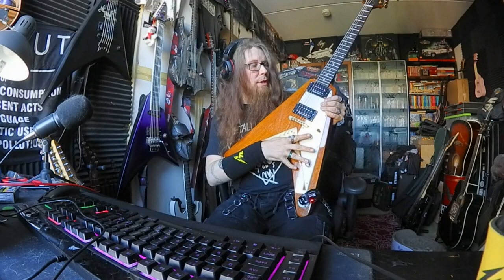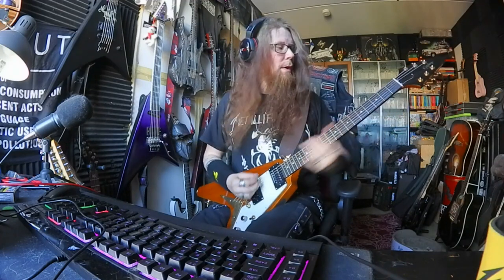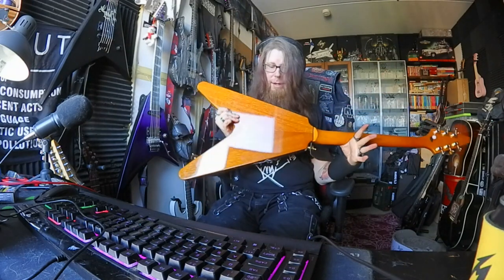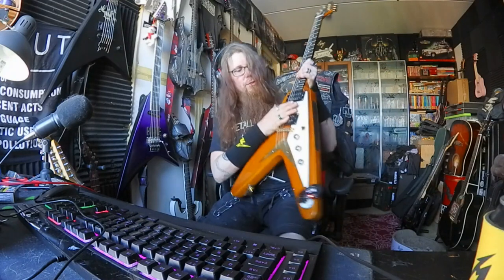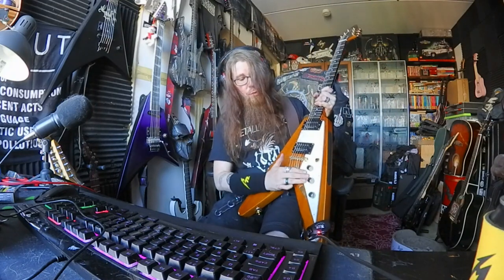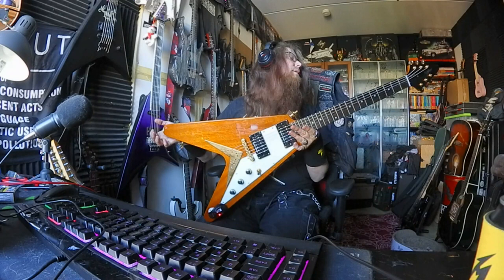Epiphone Korina 58 V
Let´s take a look on this beutiful beast!!!